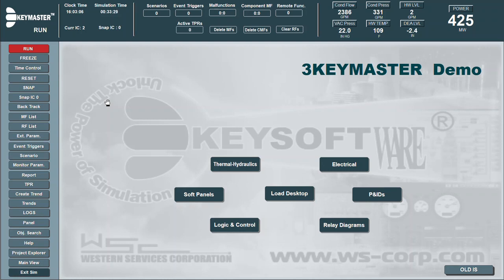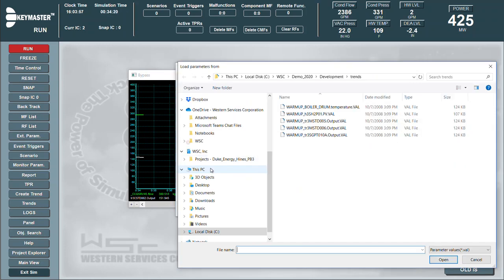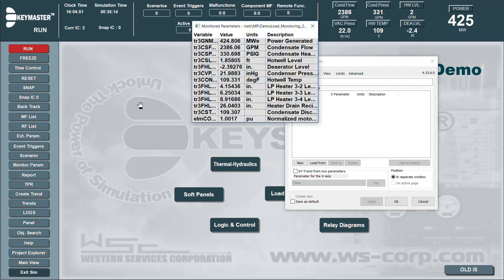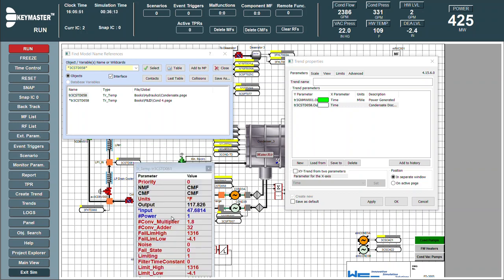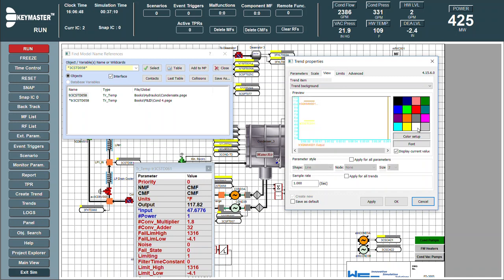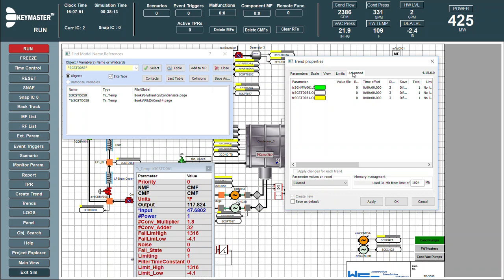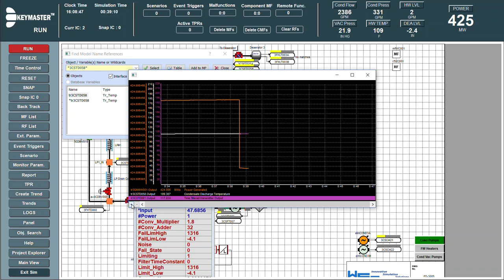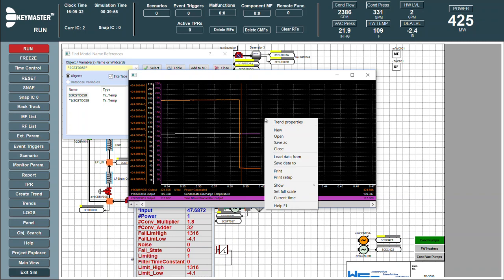05 Trends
3KeyMaster Instructor Station (IS) Part 5, Trends.